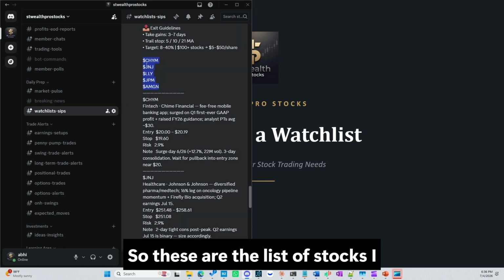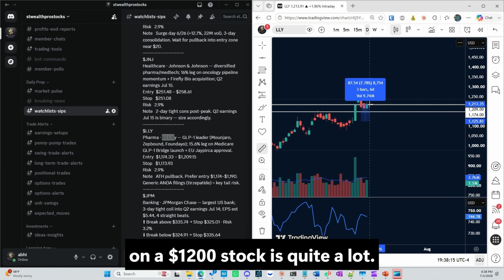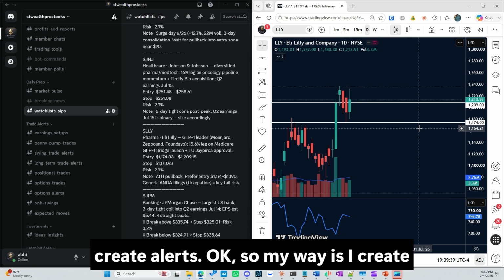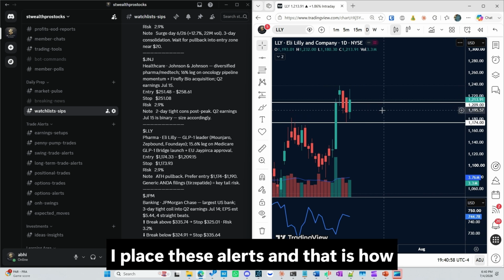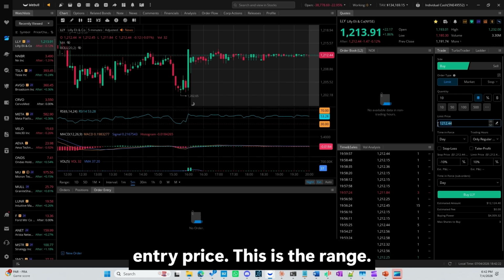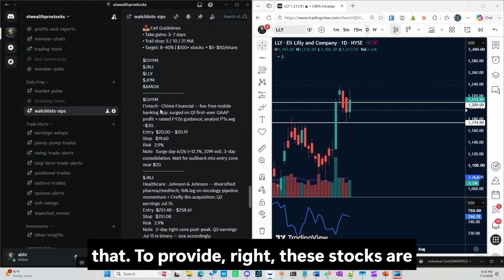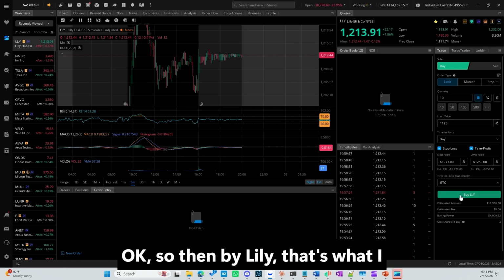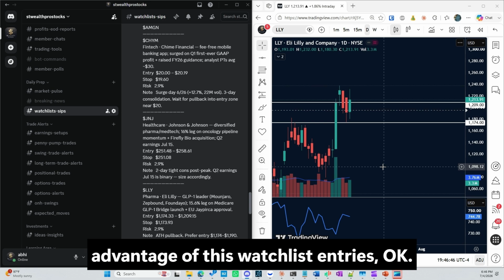Turn My Nightly Watch Lists into Winning Trades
In this video, I show you exactly how to use the watch lists I share every night on 12 Pro Stocks. If you've ever received my watch list and wondered “What now? How do I actually trade these setups?”, this step-by-step guide is for you.

I walk you through:
• How I build the watch lists with entry ranges, stops, risk levels & catalysts
• Real example with Eli Lilly (LLY) – from setup to execution
• How to set smart alerts on TradingView or your broker
• How to place Buy Stop Limit Orders (BSL) so you never miss a move even if you’re busy
• Position sizing tips, profit targets & trade management

Whether you’re a day trader, swing trader, or just want to trade high-probability setups with proper risk management, you’ll learn a practical system you can start using immediately.

⏱️ Timestamps:
00:00 - Introduction: How to Trade from Watch Lists
01:58 - Real Example: Eli Lilly (LLY) Setup
03:35 - Setting Up Alerts on TradingView
05:46 - Buy Stop Limit Orders (BSL) Explained
06:11 - Live Demo on Webull
08:21 - Setting Profit Targets & Stop Loss
09:38 - Final Tips & Due Diligence

If you're serious about improving your trading, watch till the end!

👉 Join the StwealthPro Stocks community for nightly watch lists, trade plans & more

💬 Drop your questions or which stock from the watch list you’re most excited about in the comments!